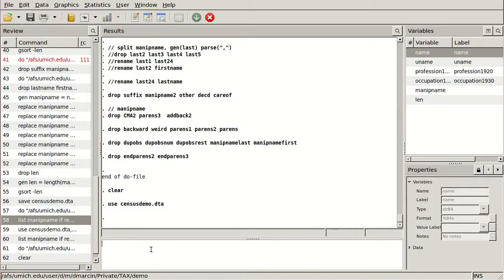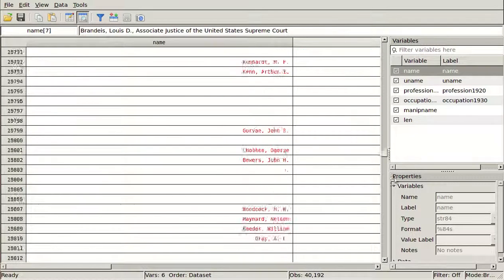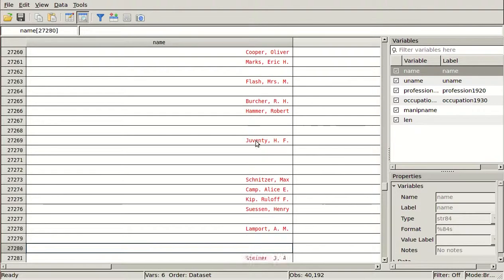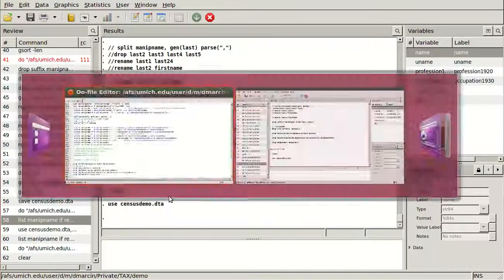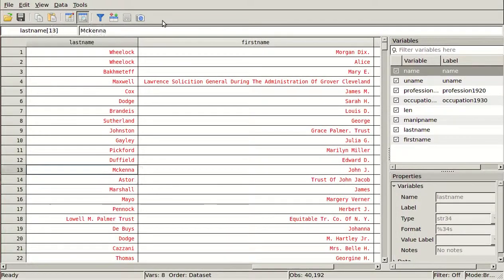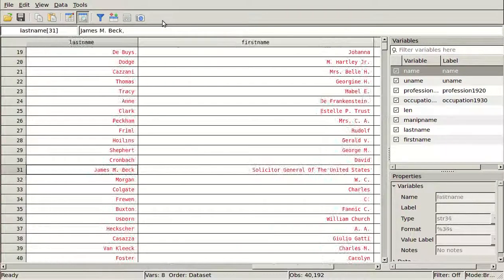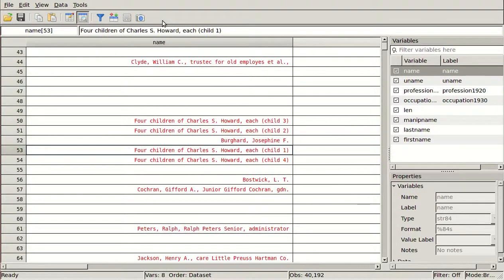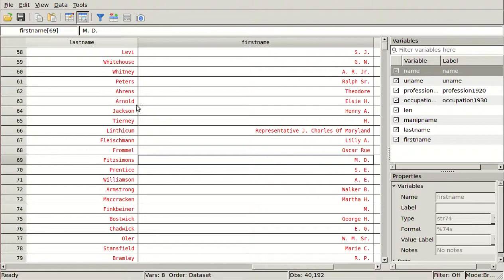Extracting first and last names in Stata (6/6)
How to use Stata's functions and regular expressions to extract the first and last name from a name variable.  Name variable can be pretty complicated.

Examples:
"Rockefeller, John D., Sr., estate" becomes "Rockefeller" and "John D."
"Spaulding, Catherine T., lawyer, princess, from Virginia" becomes "Spaulding" and "Catherine T."

Screencast by Daniel Marcin, Economics PhD Candidate at the University of Michigan